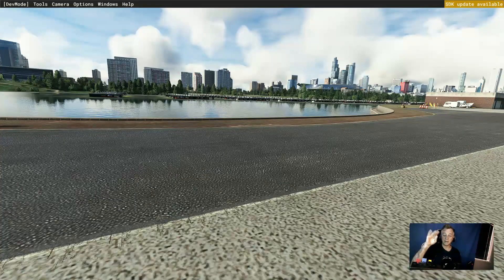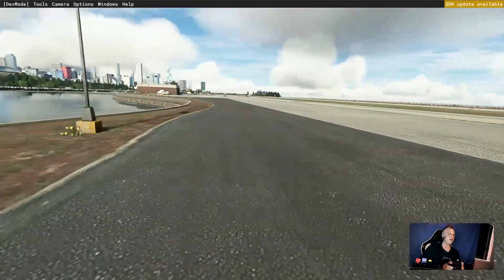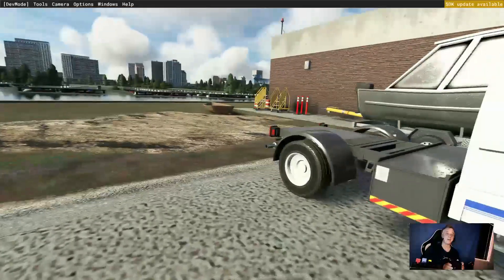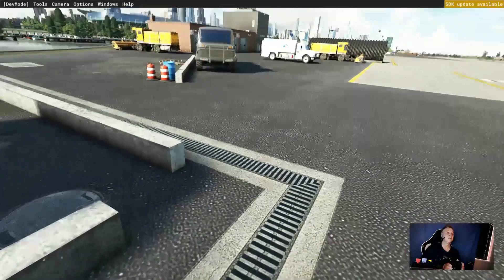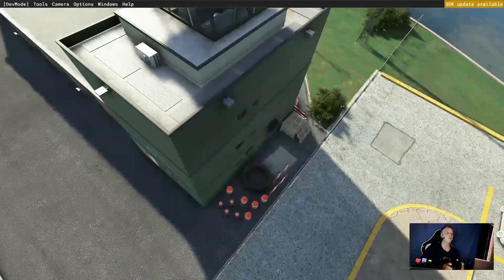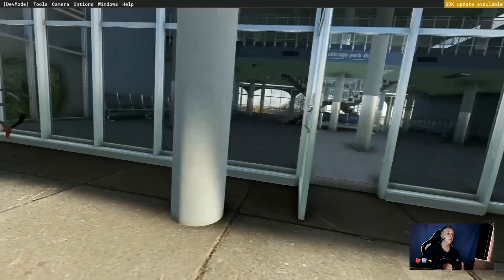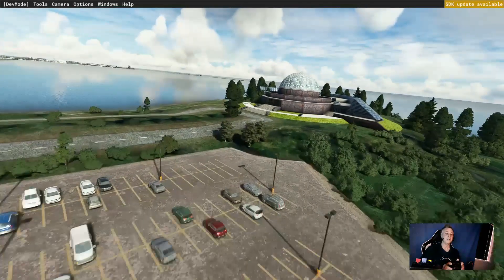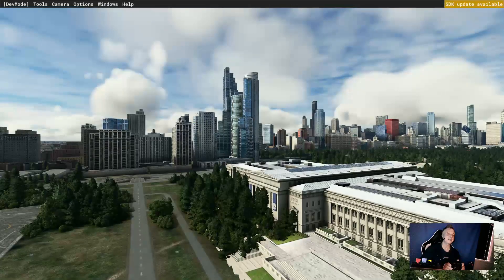Update11. Exploring Meigs Field.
Lets explore Meigs Field in the new update11 for MSFS